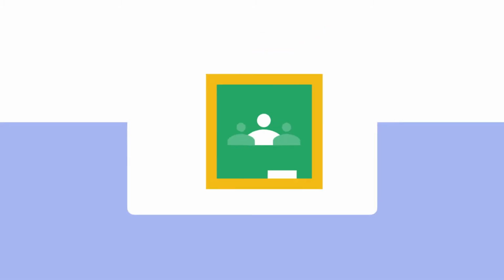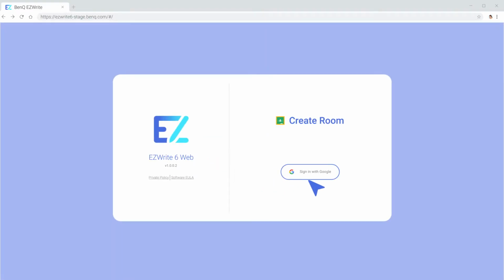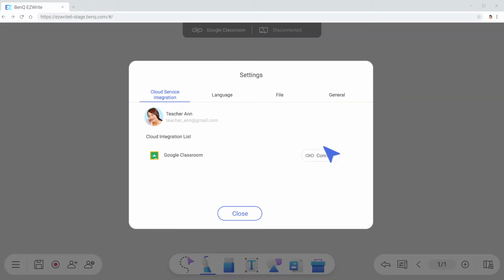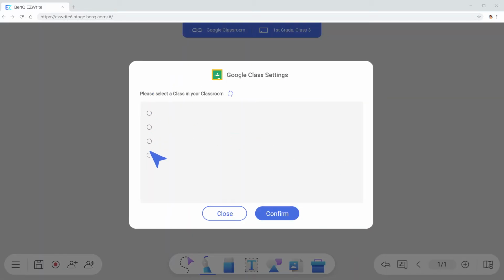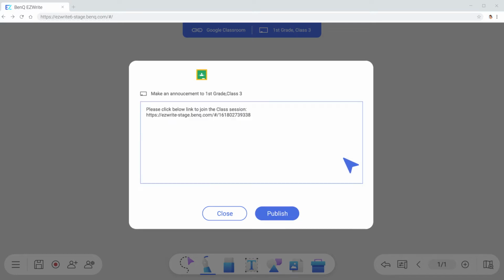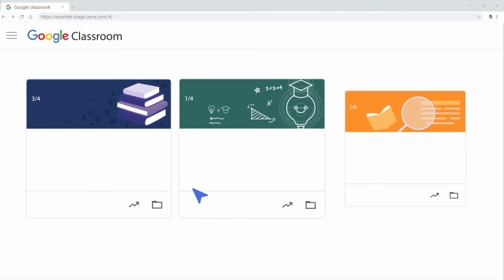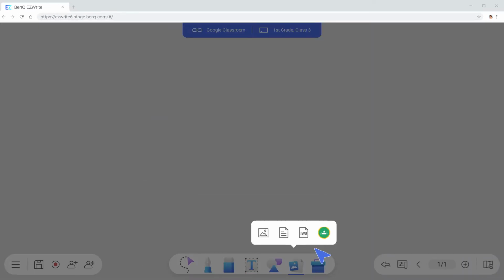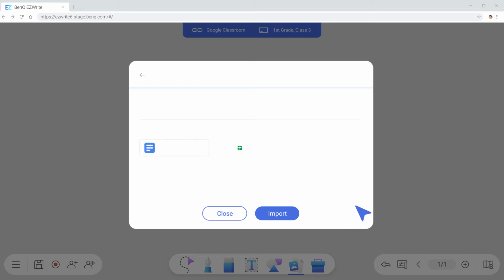How to use Google Classroom in BenQ EZWrite 6